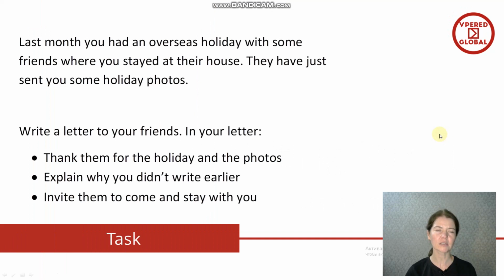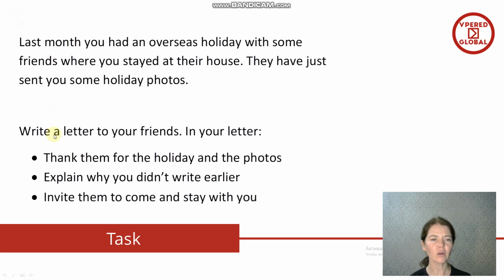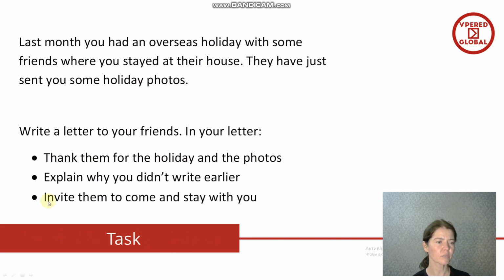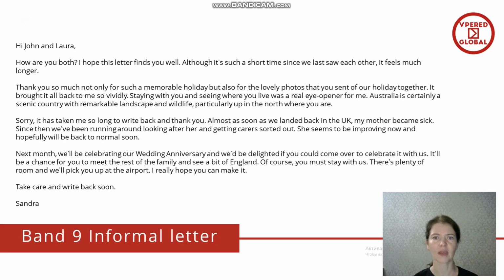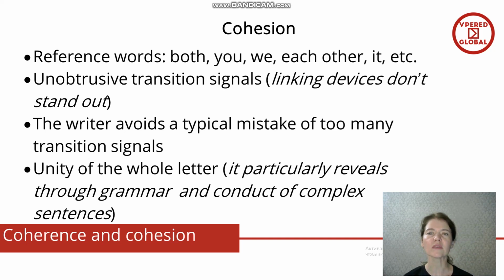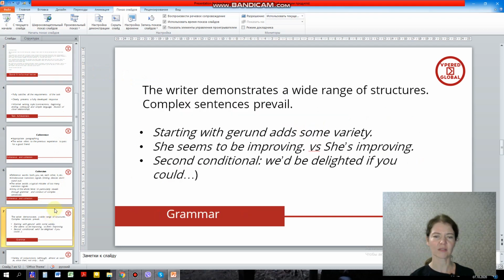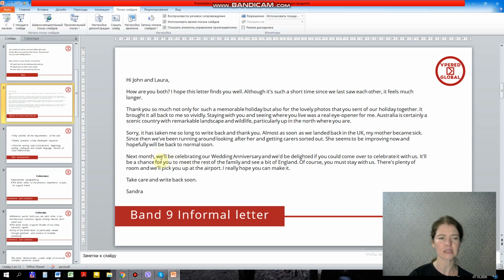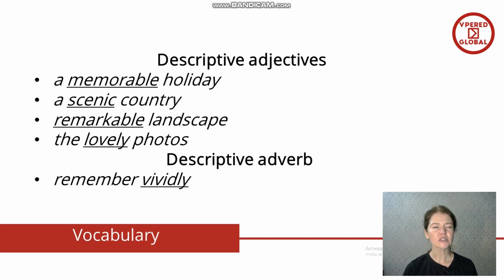IELTS writing, informal letter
This presentation aims to help students to improve their odds to write a high score informal letter in Part of the IELTS writing test. The goal is achieved through the analysis of a sample letter which sets a high standard.
🍀The Green Academy is an online school specialized in preparing for the IELTS exam. We make you ready at the required level of English proficiency for:
- Immigration to Australia, Canada, New Zealand;
- Study at any university in all over the world in English;
- Work in international companies, take part in programs, abroad internships in English.

🍀You can get a free 15-minute consultation on preparation for IELTS by:
Telegram/WhatsApp/Viber: + 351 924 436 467
Skype: elena.kravchenko707